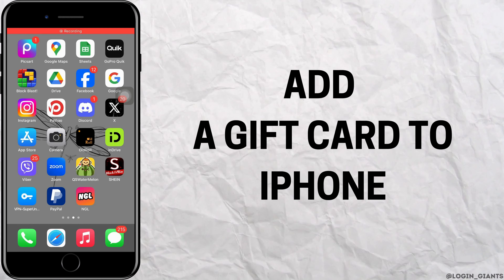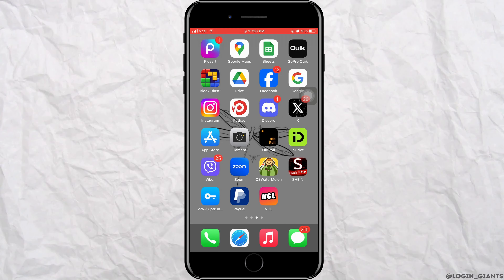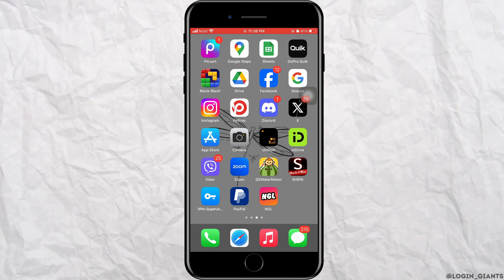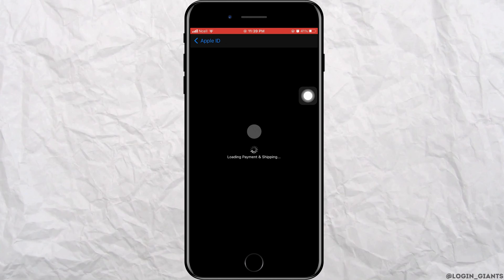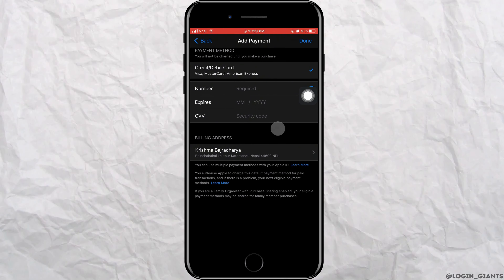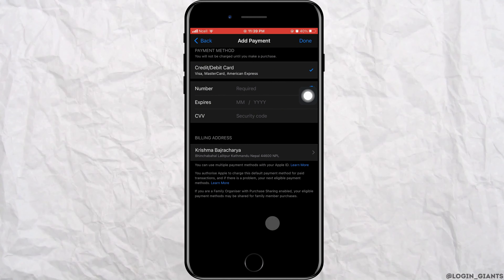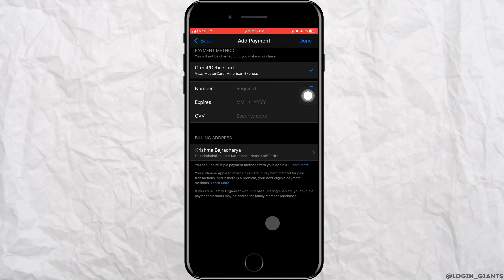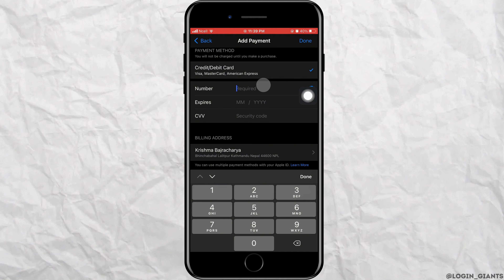How To Add A Gift Card To ANY iPhone (FULL GUIDE)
🎁📱 Easy Gift Card Addition: Full Guide for Any iPhone!

Got a gift card and want to add it to your iPhone? Our complete guide shows you the simple steps to successfully add various types of gift cards to your iPhone. Whether it's for shopping, apps, or services, make the most out of your gift cards with ease!

In this tutorial:
0:00 - Introduction
0:05 - Step-by-Step Process to Add a Gift Card to Any iPhone

Adding gift cards to your iPhone can enhance your shopping or app experience, allowing you to utilize digital payments effortlessly. We cover how to add different types of gift cards, from iTunes to retailer-specific cards, and how to use them efficiently on your device.

Follow our detailed guide and start using your gift cards on your iPhone today. It's time to unlock the full potential of your digital wallet!